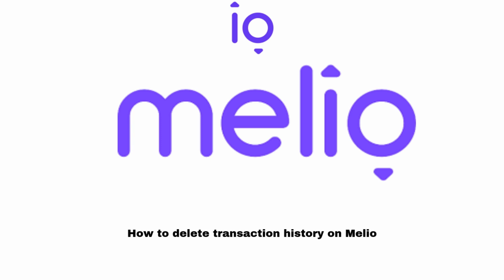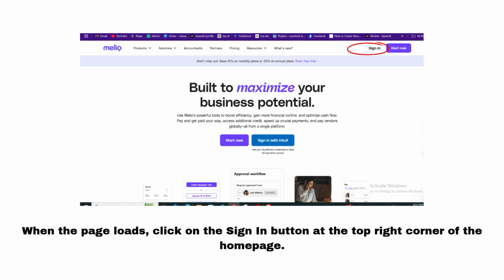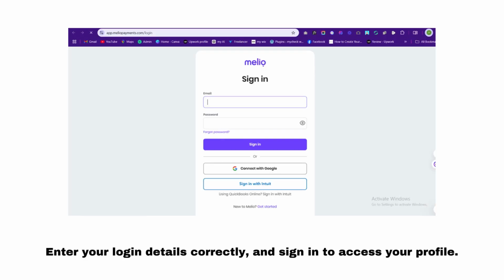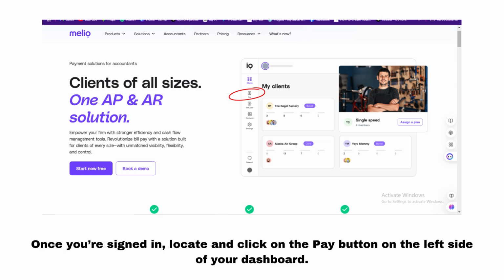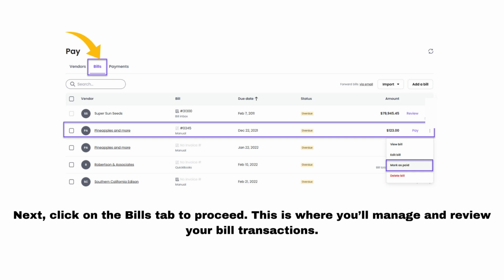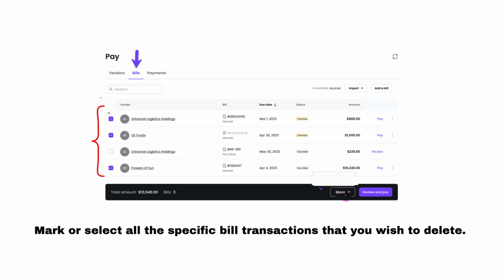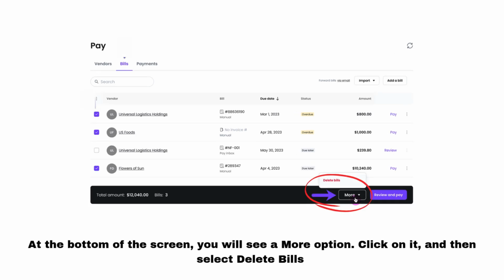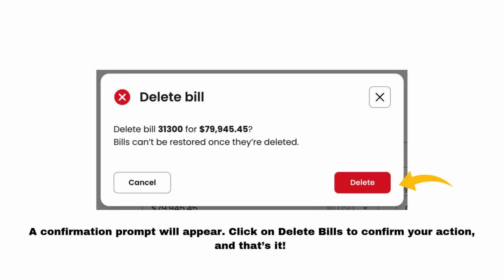How to delete transaction history on Melio I DOUBLE Z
"Want to delete your transaction history on Melio? In this step-by-step guide, we’ll walk you through whether it’s possible to delete transaction records and the alternatives available for managing your payment history securely. Whether you're in the USA, UK, Canada, or Europe, this video will provide the answers you need.

In this video, you’ll learn:

Melio’s policy on transaction history deletion.
Alternative ways to manage or hide specific transaction details.
Tips for maintaining privacy and organizing your Melio account effectively.
How to contact Melio support for further assistance with your account.